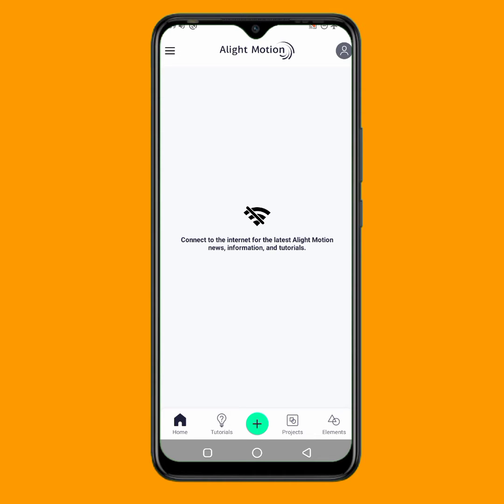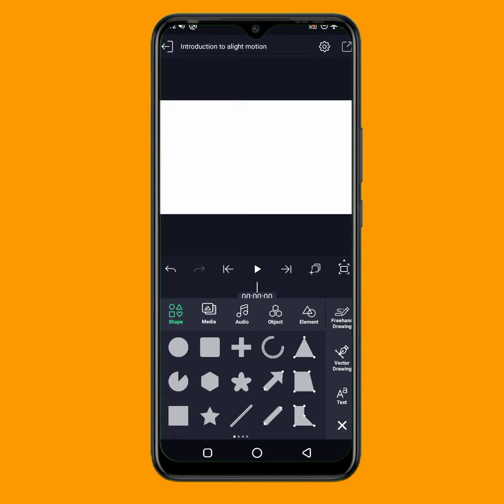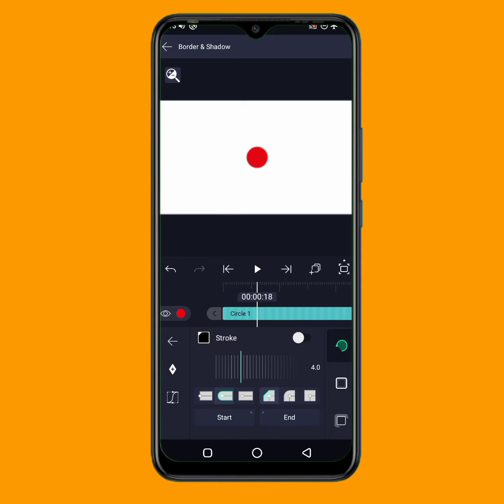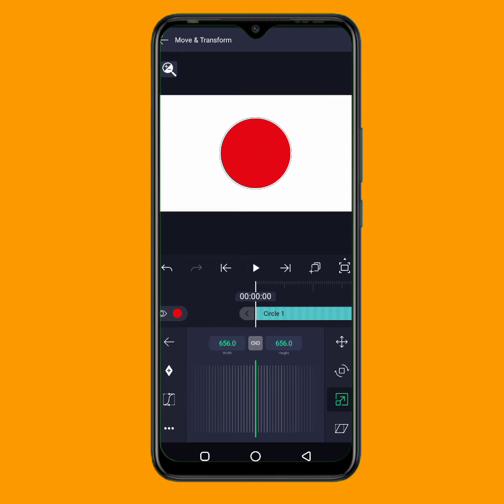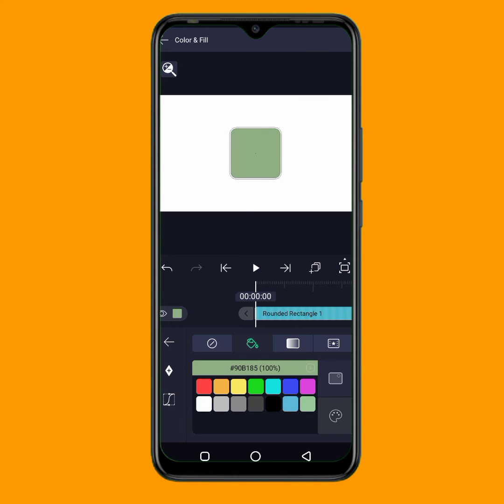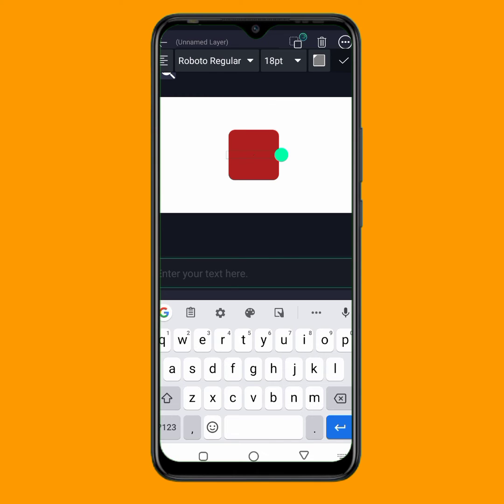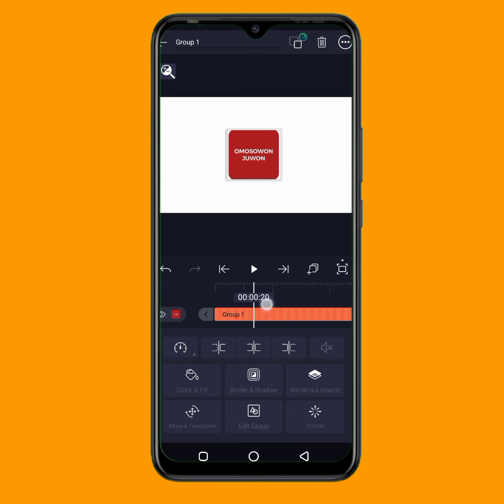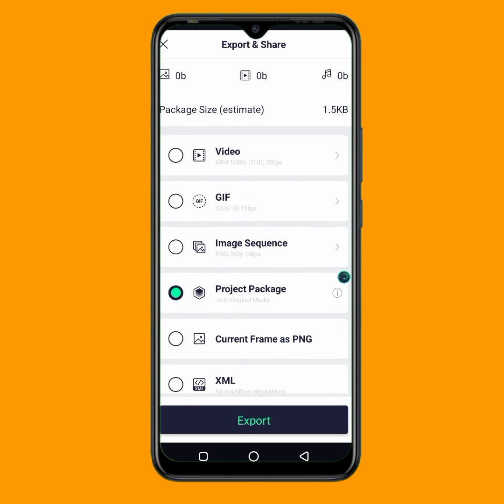Alight Motion Video Editing Tutorial - COMPLETE Guide (2022)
In this video, I will teach you everything you need to know about creating videos on Alight motion

This is a complete guide for Alight motion Application, so do ensure you watch the video till end to know how to use Alight motion.

VIDEO TOPIC👉  Alight Motion Video Editing Tutorial - COMPLETE Guide (2022)

Watch my recent video Tutorial;

RELATED KEYWORDS; alight motion tutorial,alight motion shake tutorial,alight motion editing,alight motion text effects Tutorial,how to use alight motion in 2022